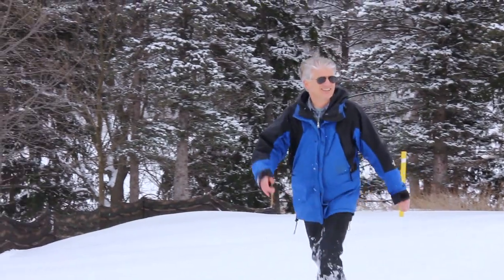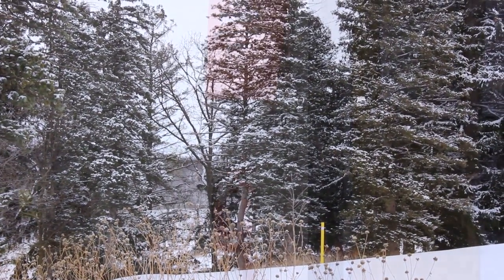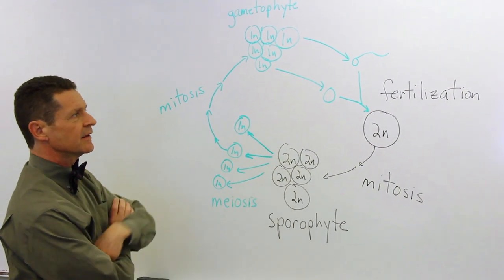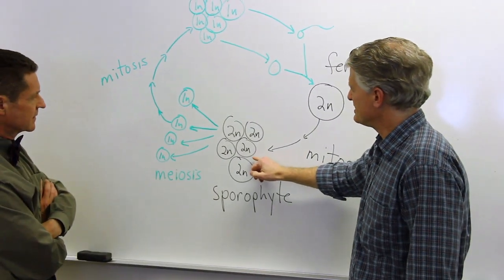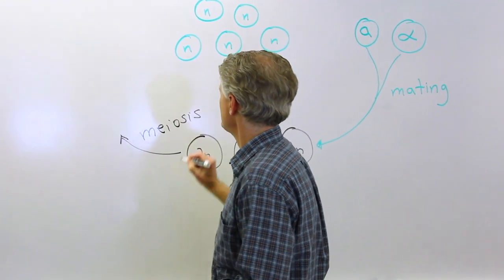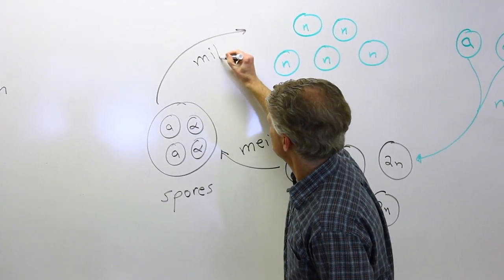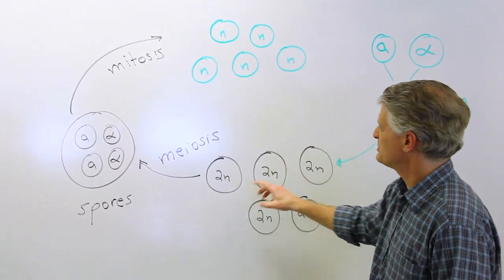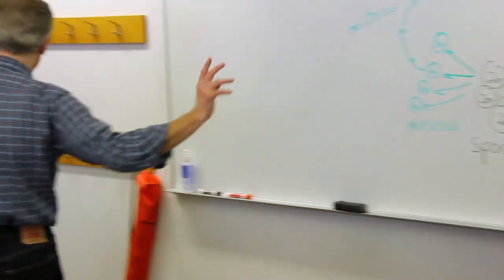Bio 125 Update #10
Mark goes missing and Stephan strikes out to find him, tackling the concepts of haploid, diploid and gametophytic cells.